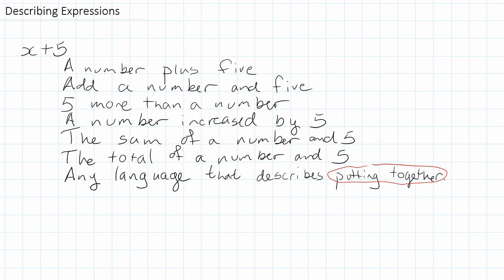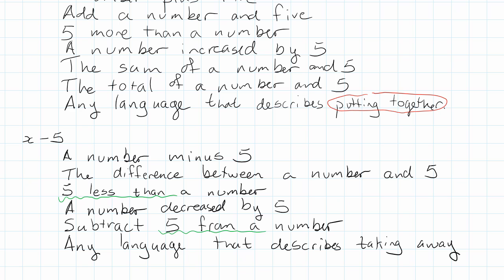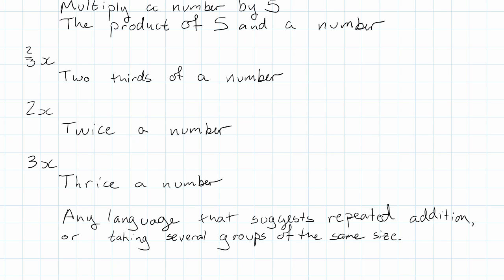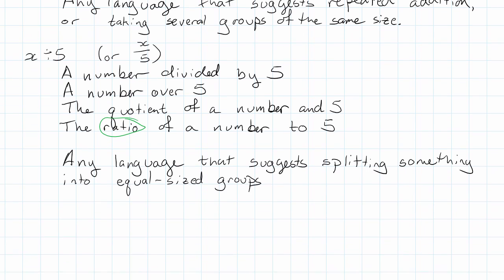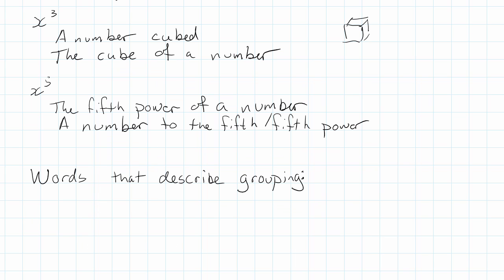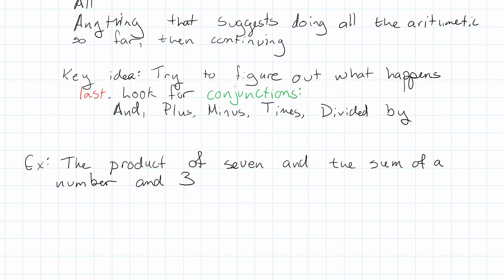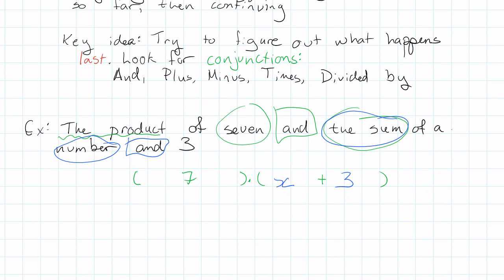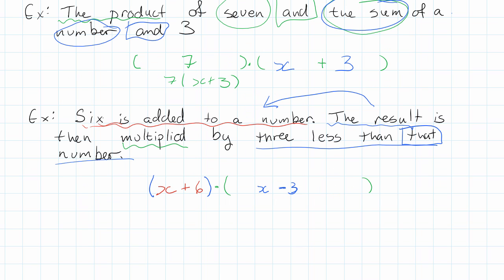2.1.6 - Describing Expressions